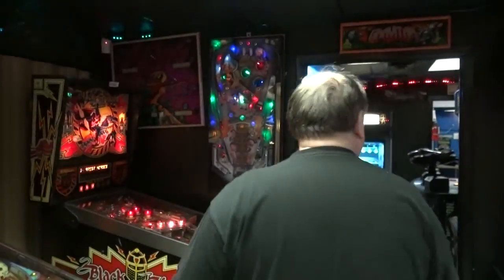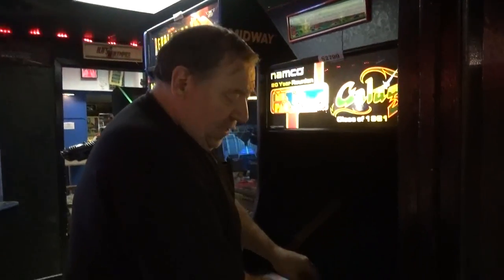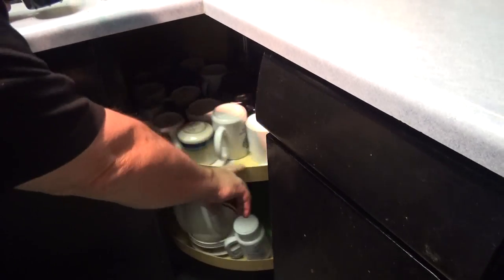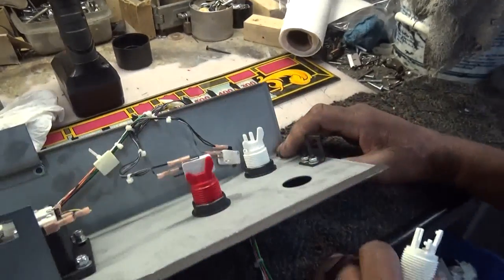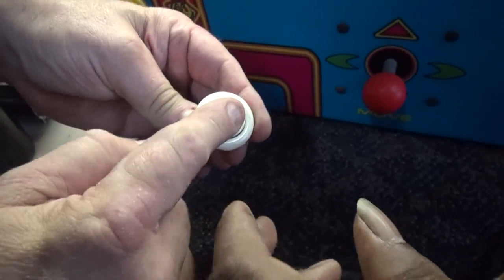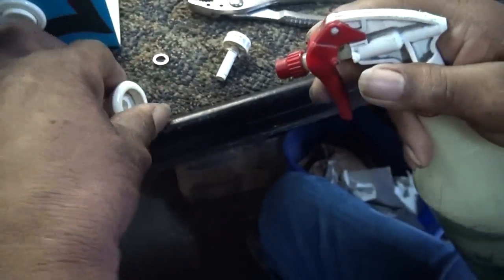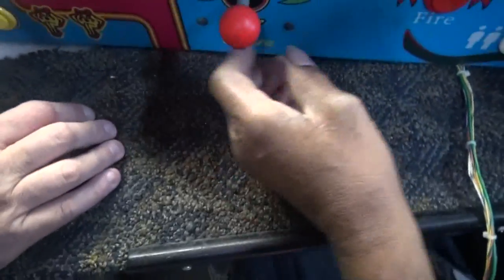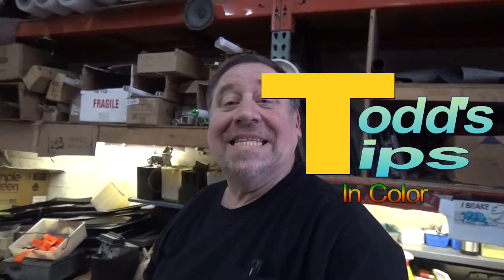#705 How To CLEAN BUTTONS on Arcade Game Control Panels-TODD'S TIPS series - TNT Amusements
ANother TODD'S TIPS Video!  One of our customers needed to know how to remove the control panel from their Class of 81 Ms Pacman/Galaga because the buttons were all sticky, probably because something spilled in them.  I made this video for them...but thought I would make it public to help others as well!  Of course we are thrilled to feature WALLACE in this video too!